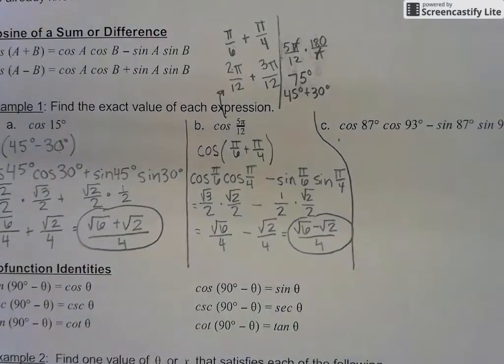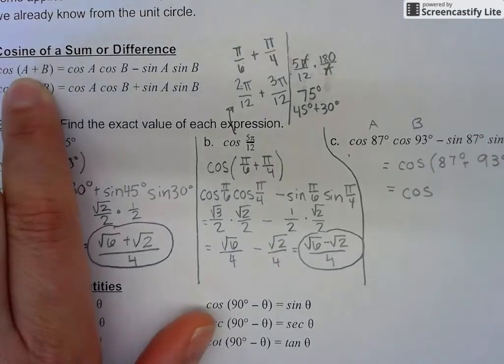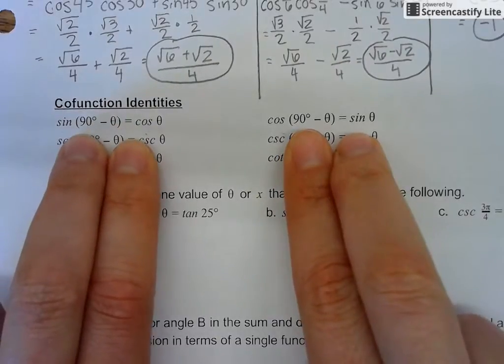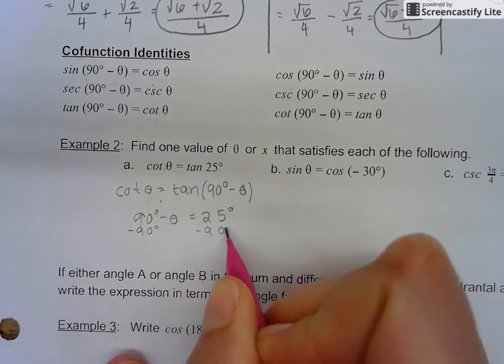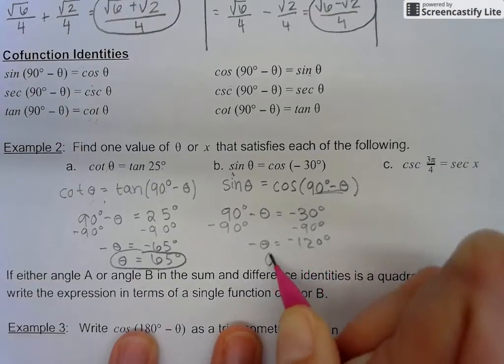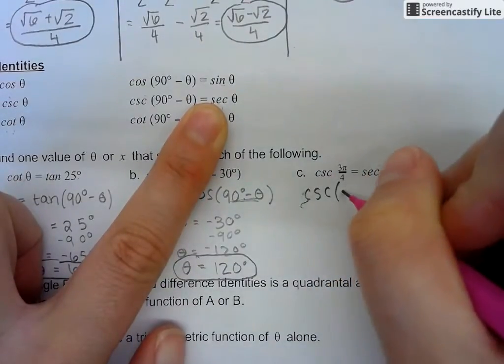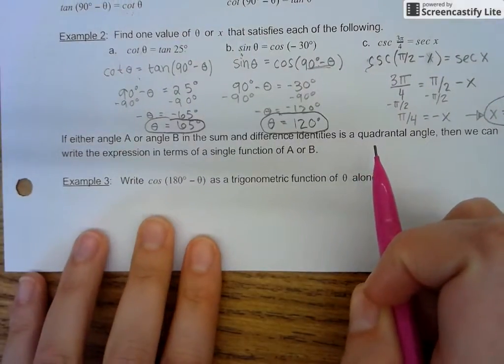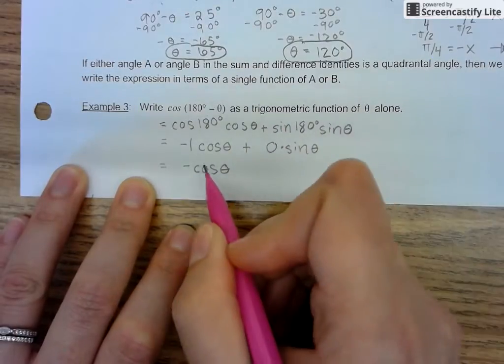Trig 5.3 notes (2)